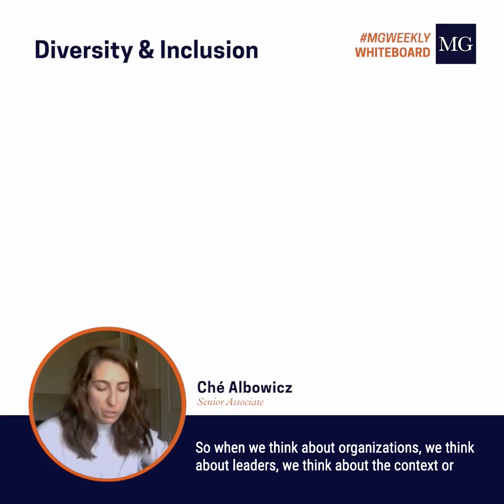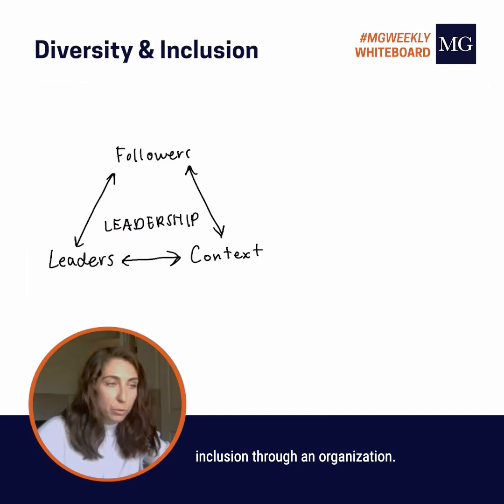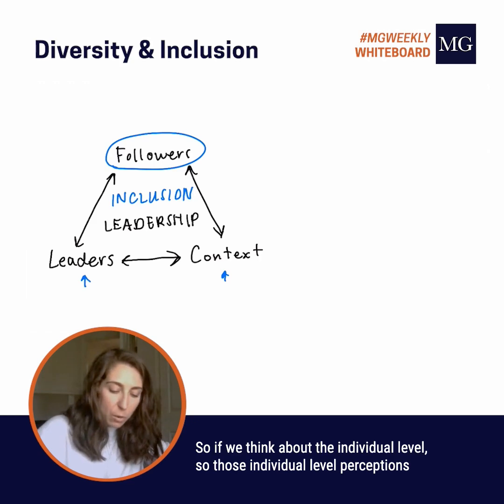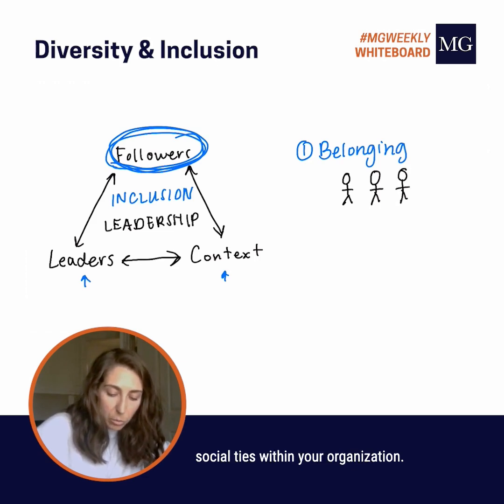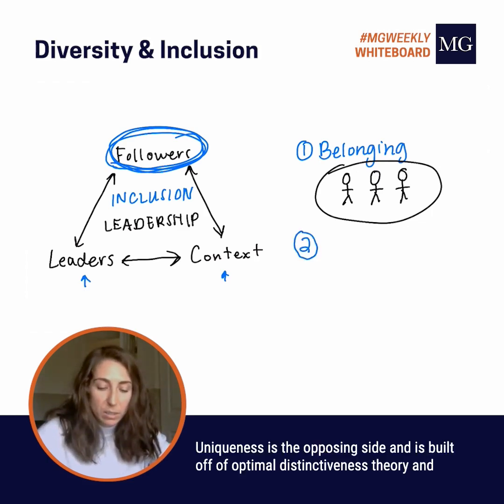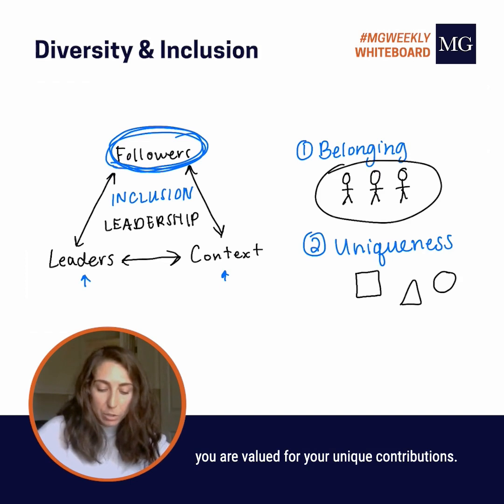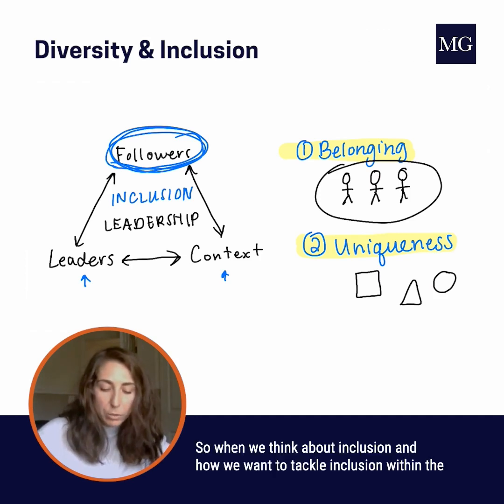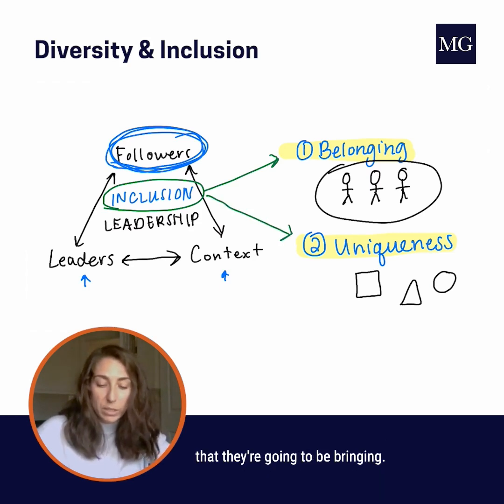Weekly Whiteboard: Importance of Diversity & Inclusion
Ché Albowicz speaks to the importance of inclusion and belonging in this Weekly Whiteboard.

Risk: A User's Guide stresses the importance of diversity to create a team best positioned to detect, assess, and respond to risk. The more you aim for diversity in the perspectives you seek and incorporate, the stronger your organization becomes.

Just as the physical immune system gets stronger as it learns to fight off different kinds of threats, so too can we inoculate our organizations against groupthink by incorporating diverse thoughts, actions, and backgrounds into our teams.